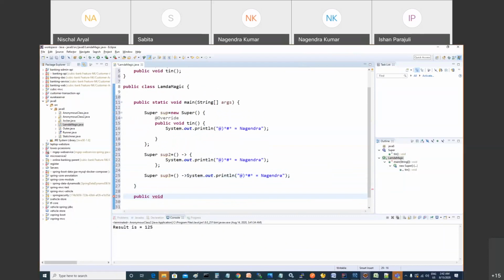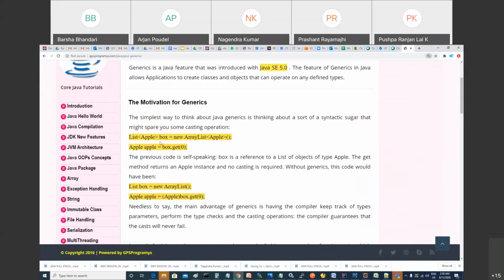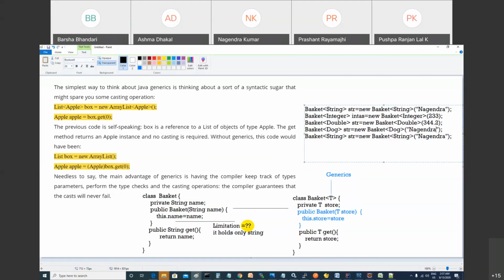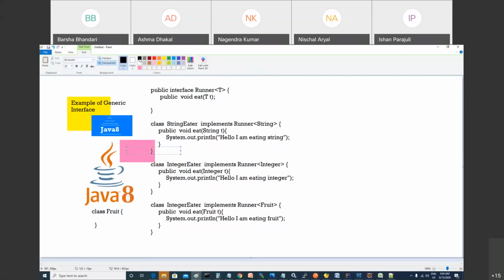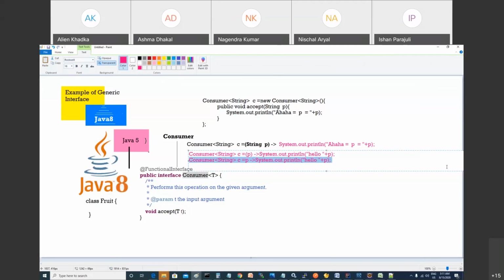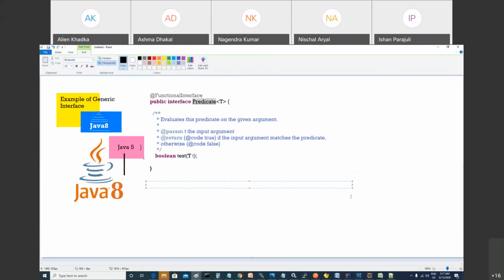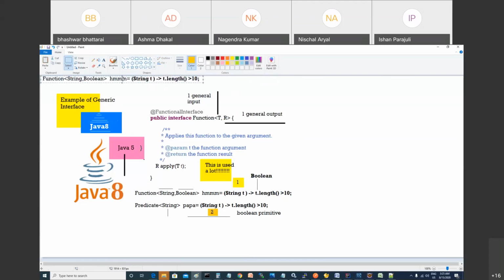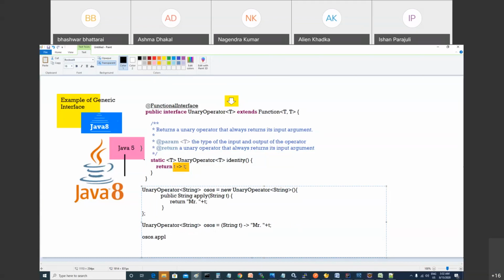java8 Functional Interface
java8 most commonly  used Functional Interface